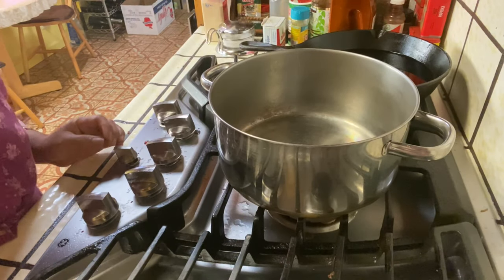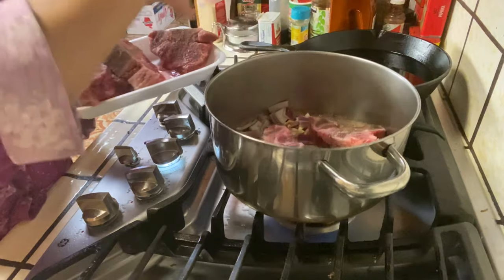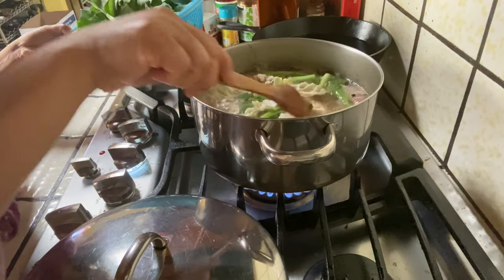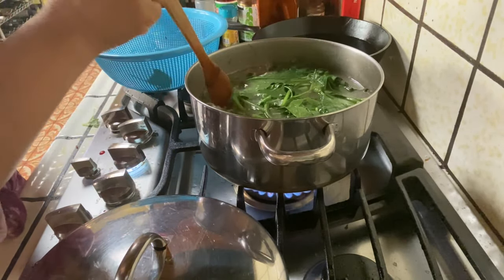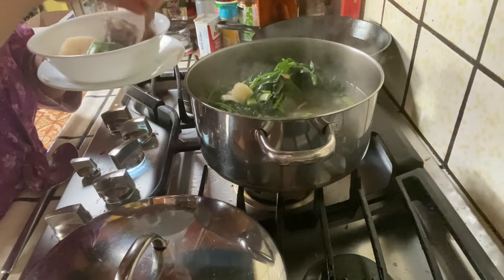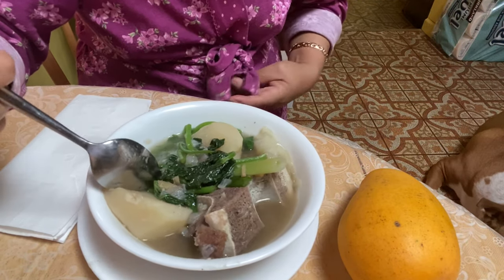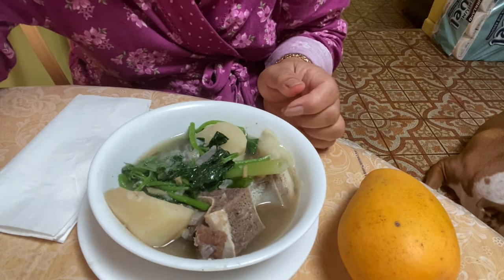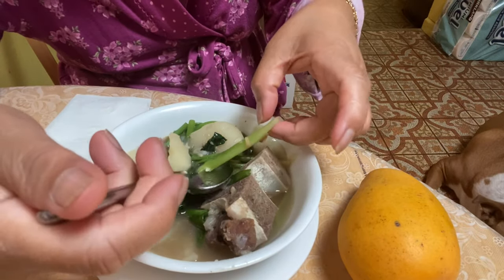how to make neck bone soup easy and delicious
In this video, I will share with you how I make neckbone soup It so  Delicious affordable on a budget So Pls.